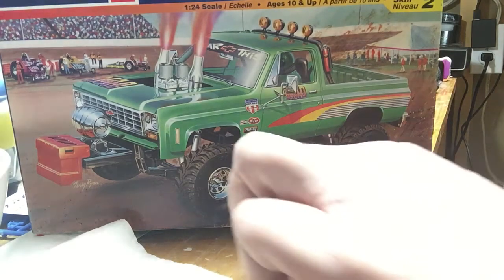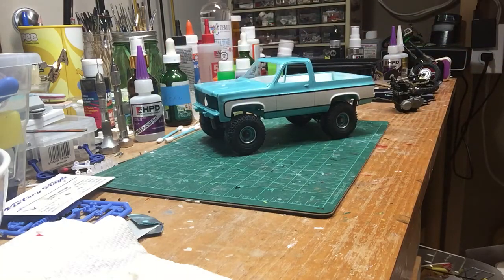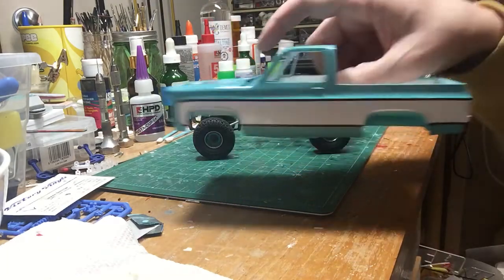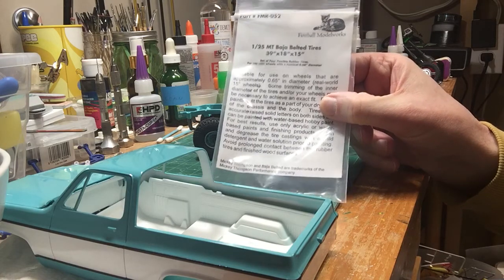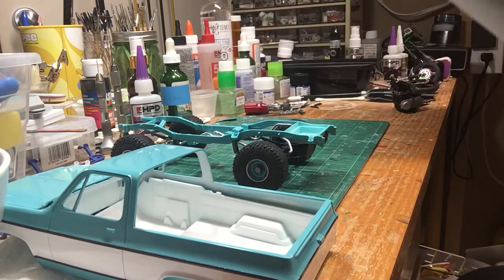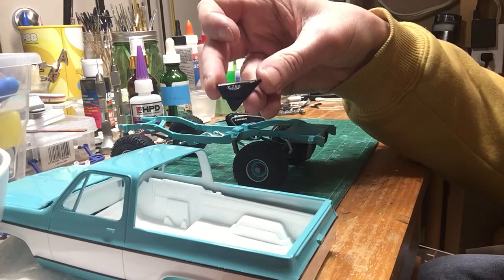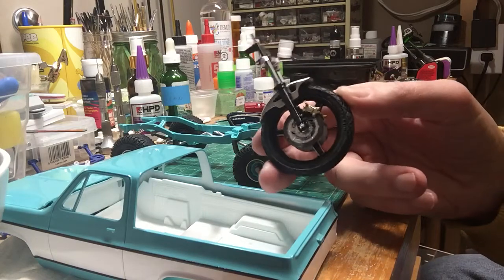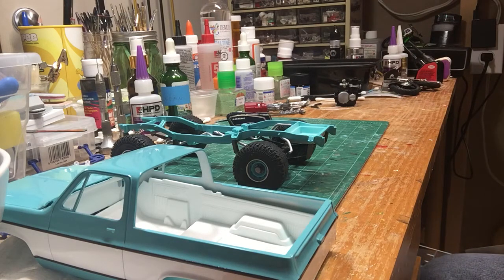Bench update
Blazer project and bike build up date... build on 👍